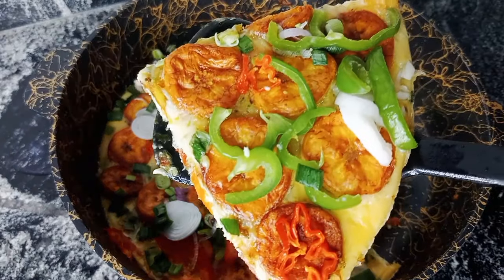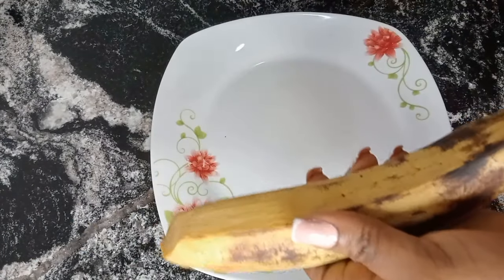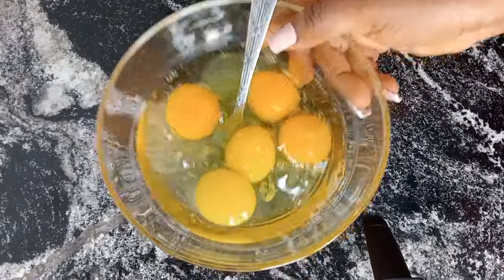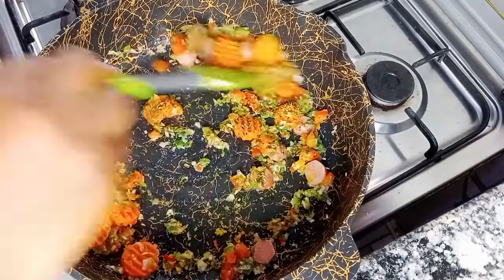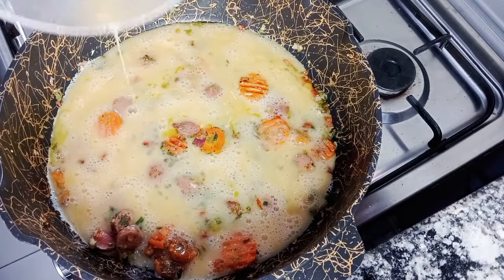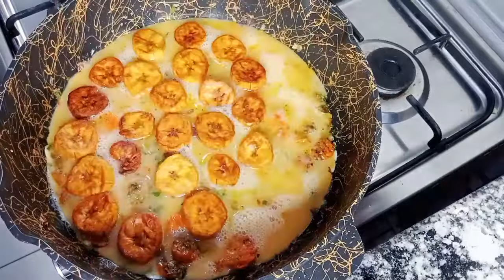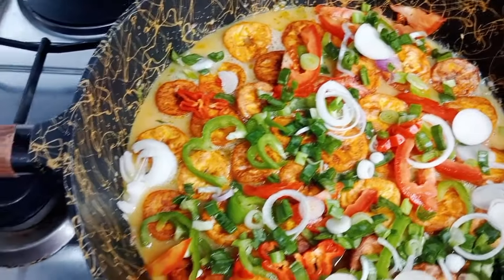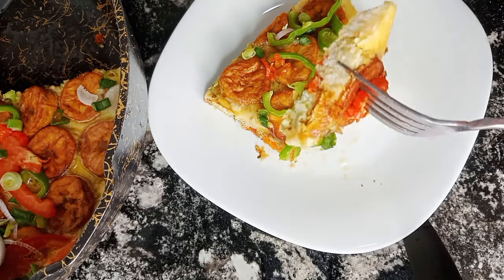How to Make Plantain and Egg Frittata: A Breakfast Recipe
Hello my name is joy, am based in Abuja Nigeria. I make videos on Food,Lifestyle and Beauty... we can be friends 🥰
here's my Facebook handle👇

Ingredients for Baked frittata (egg and plantain)

Plantain
eggs
onion
peppers
tomatoes
spring onions
seasoning
Italian seasoning
sausage
carrot